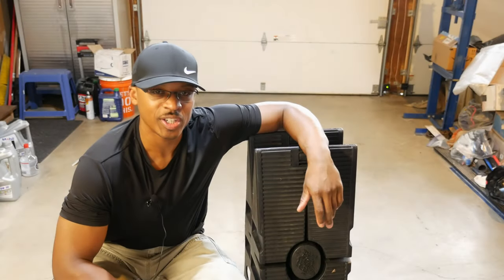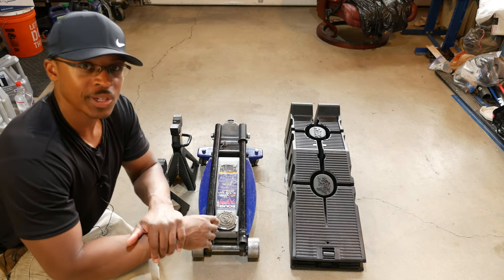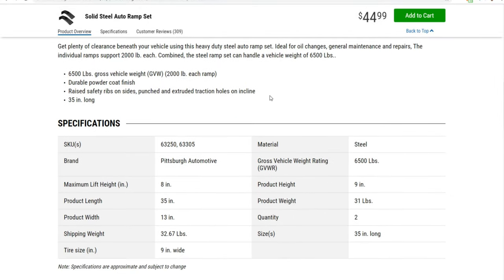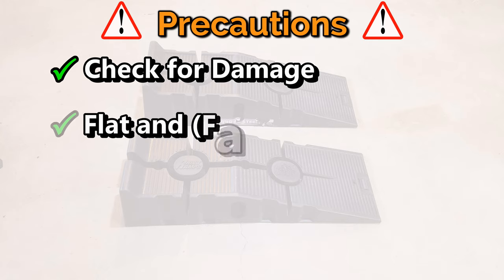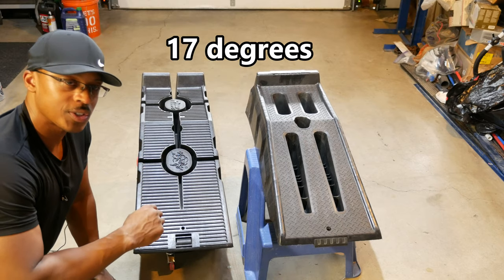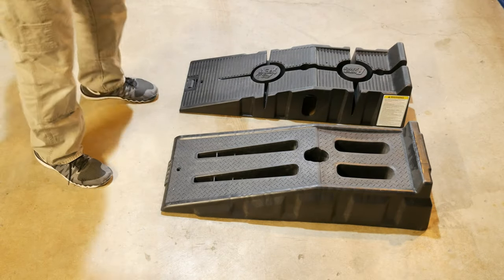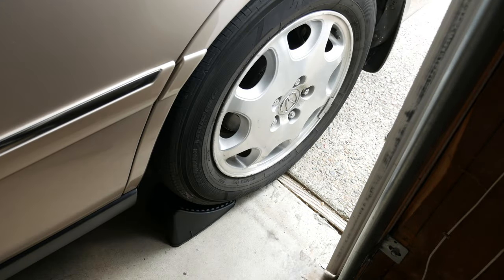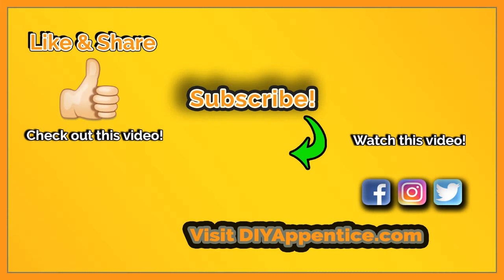Rhino Ramps Review and Tips for Using Car Ramps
In this video, I thought I’d talk about using car ramps and do a review of the Rhino Ramps (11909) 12,000 lb ramps.

**Note: There are some reviews on Amazon, where users have complained of damage to the ramps. I personally have not experienced any damage to my set of ramps, but I wanted you to be aware.**

✔️ Rhino Ramps 11909ABMI (12,000 lbs GVW)
✔️ Rhino Ramps 11912ABMI (16,000 lbs GVW)
✔️ Race Ramps RR-30 Rally Ramps